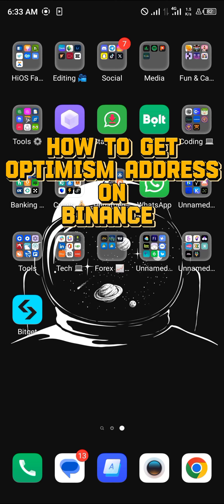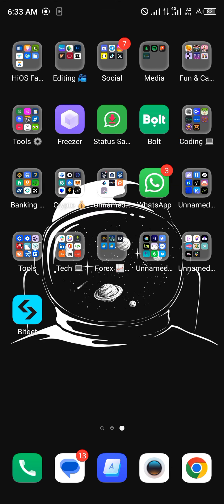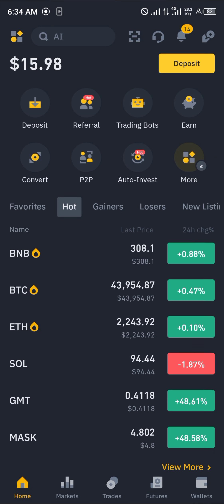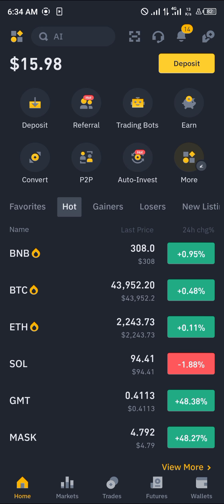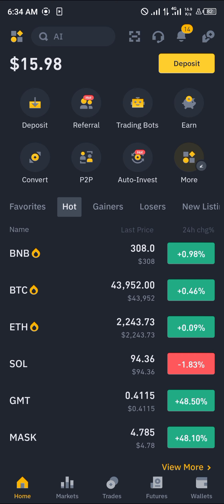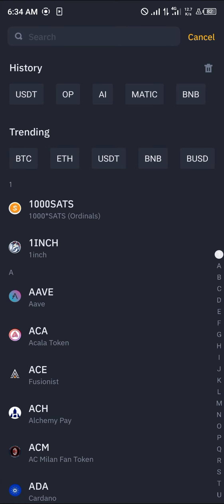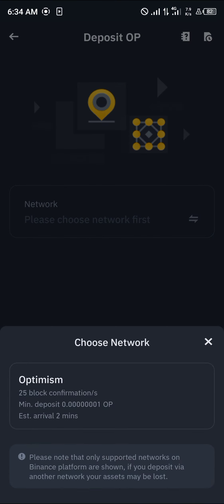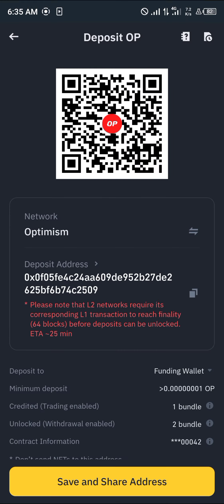How to Get Optimism Address in Binance (Step by Step)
In this quick video, I will show you How to Get Optimism Address in Binance step by step.

 In this comprehensive YouTube video, you will learn everything you need to know about obtaining an Optimism address in Binance. From copying various types of addresses to transferring funds to Optimism, this tutorial covers it all.

If you've ever wondered how to copy an address in Binance, especially TRC20 and WELLAT addresses, this video will provide step-by-step guidance. You'll gain a thorough understanding of the process of copying different types of addresses within Binance, including USDT TRC20 addresses. Additionally, you'll learn how to find USDT wallet addresses in Binance and the essential steps to take to check and copy them accurately for seamless transactions.

Moreover, this tutorial delves into the significance of connecting Optimism to MetaMask, allowing you to transfer funds to Optimism with confidence and ease. The video also walks you through the process of finding Ethereum wallet addresses in Binance, providing a comprehensive overview of this crucial aspect of cryptocurrency transactions.

By the end of the video, you'll have the knowledge and confidence to navigate through these crucial processes within the Binance platform, enabling you to effectively manage your cryptocurrency transactions and optimize your experience.

Whether you're a seasoned Binance user or a newcomer to the platform, this tutorial will equip you with the essential knowledge to efficiently manage your cryptocurrency transactions on Binance and easily transition your funds to Optimism.